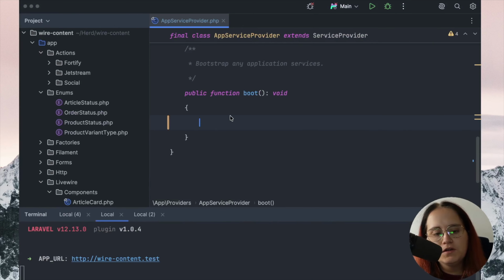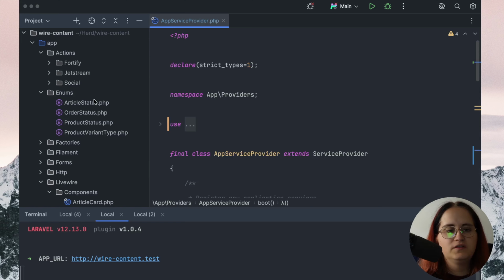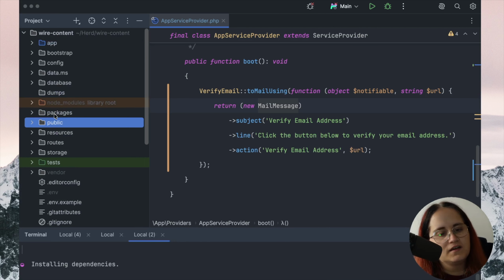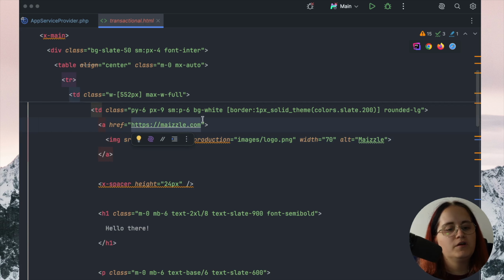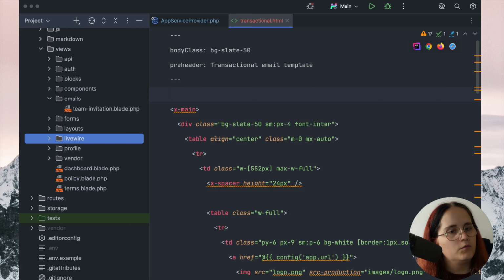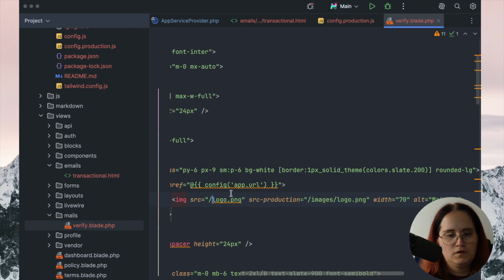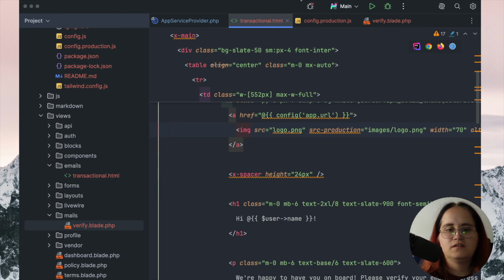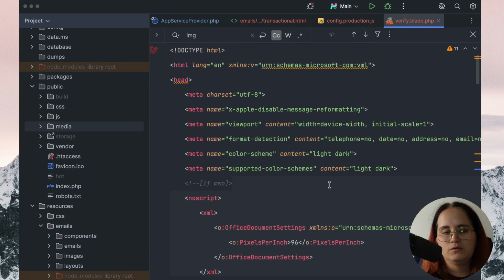Let's build a CMS with Filament 3 and Laravel 11 | #72 - Verify Email